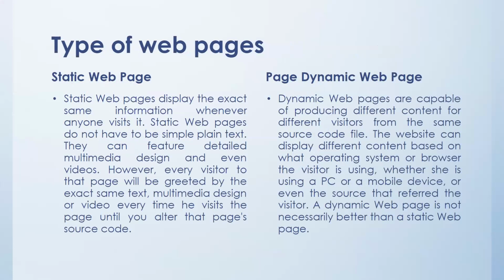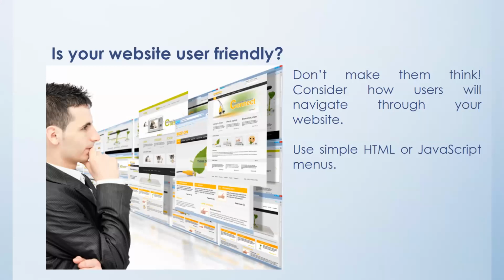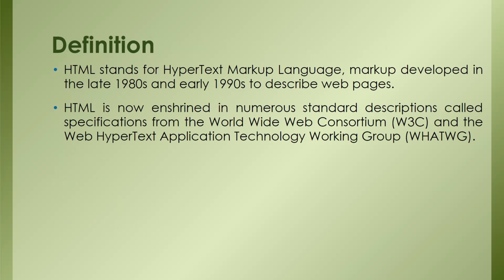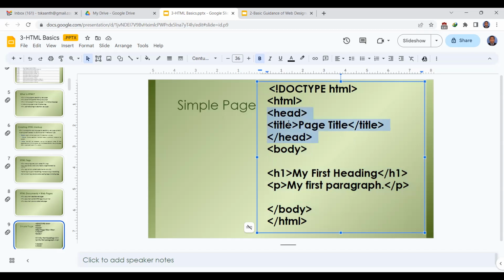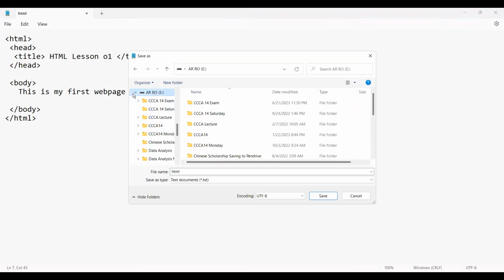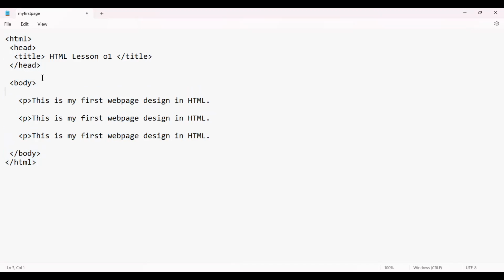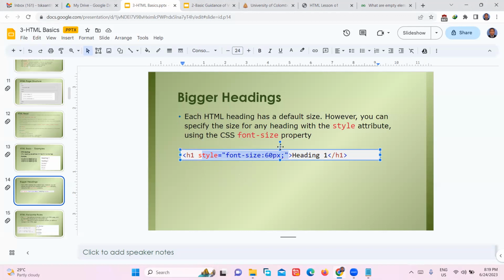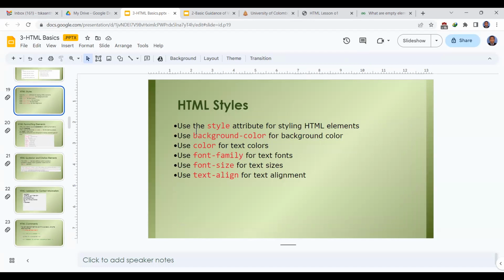L12: Web Designing S01 - CCCA 15 (24 June 2023)